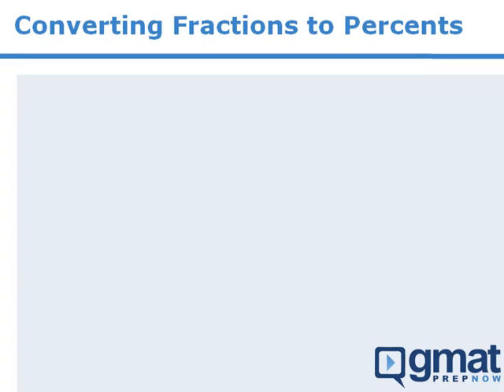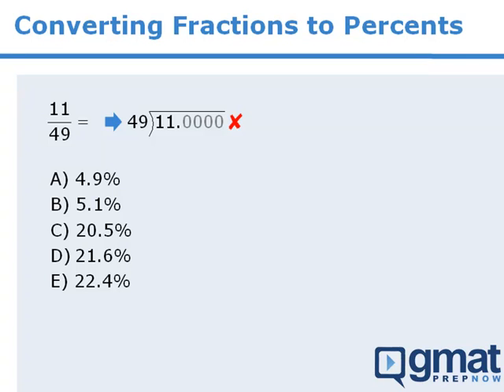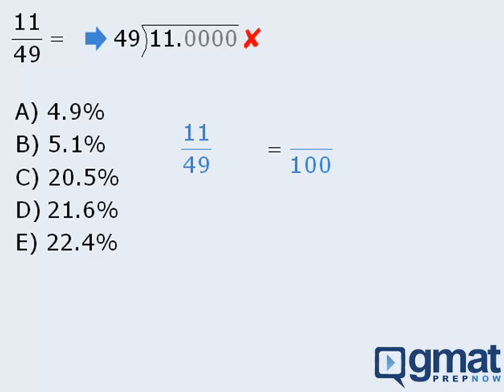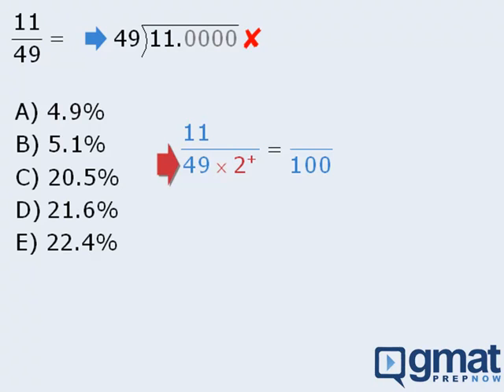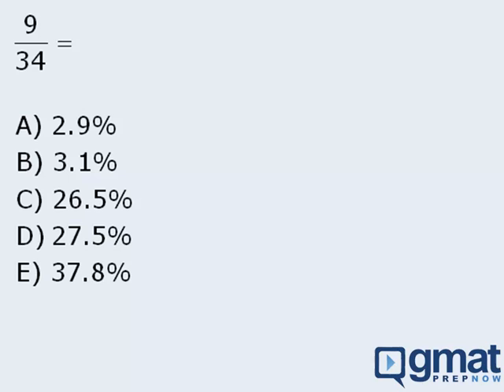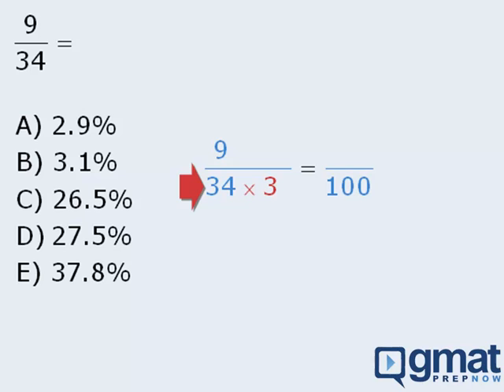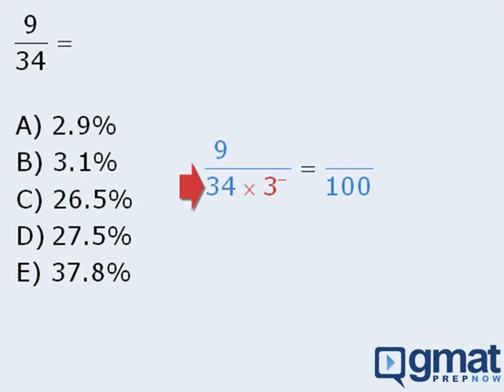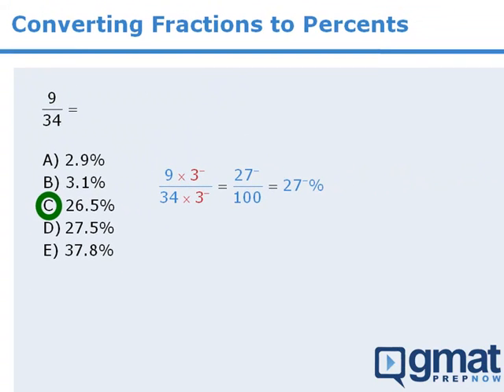GMAT Math Tip - Converting Fractions to Percents in Your Head